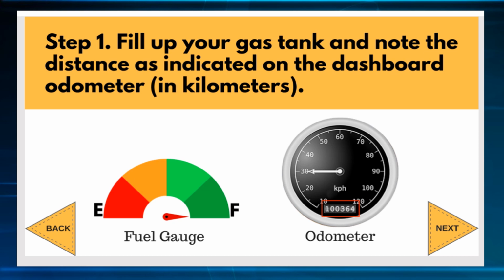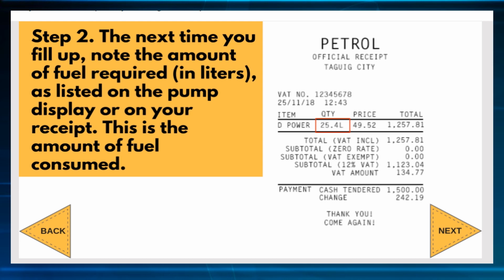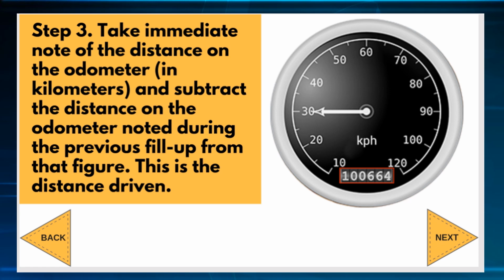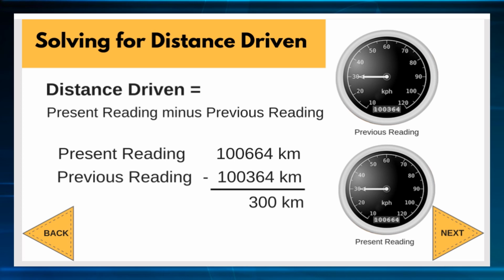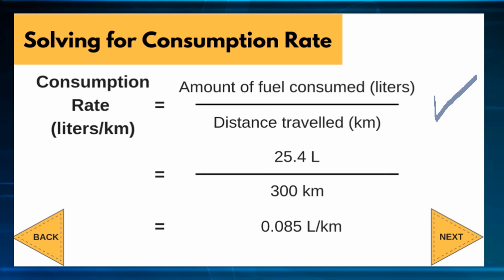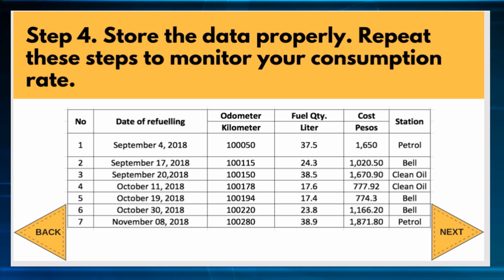SUSTAINABLE DEVELOPMENT IN THE WORKPLACE PART 2